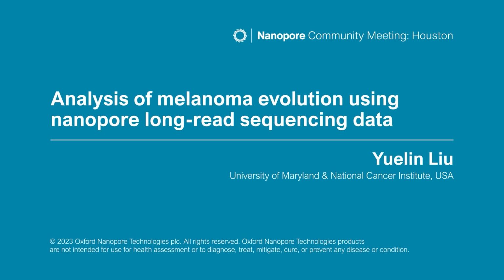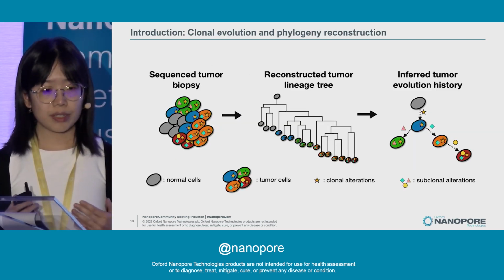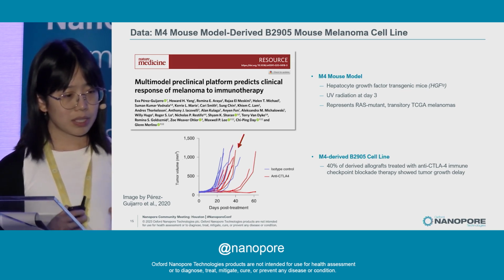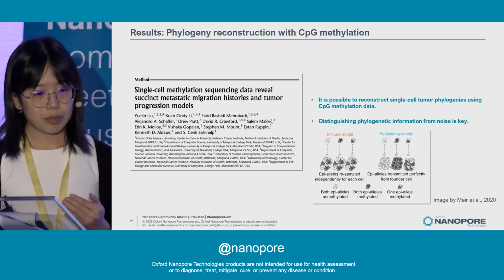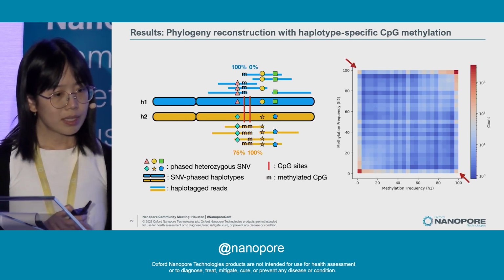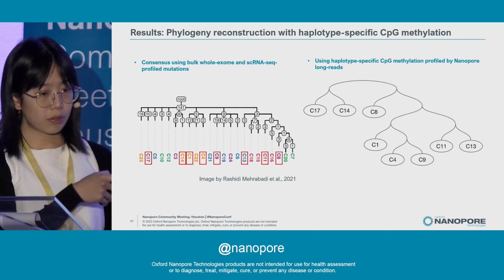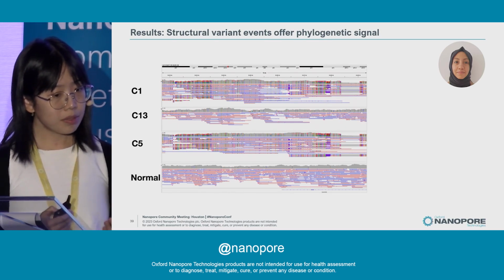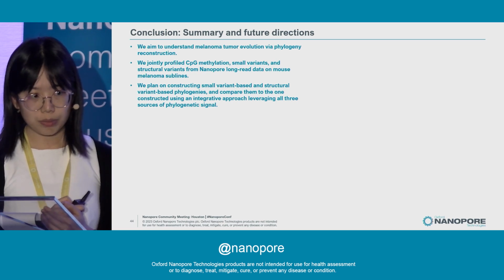Analysis of melanoma evolution using nanopore long-read sequencing data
Beginning in melanin-producing cells (melanocytes), melanoma is the most serious form of skin cancer. While it is highly curable if diagnosed and treated early, most advanced cases can be fatal. Pan-cancer analysis on exome and RNA sequencing data from The Cancer Genome Atlas and other cohorts shows that melanoma is one of the most heterogeneous cancers. A better understanding of the key genomic and epigenomic events that characterize the diverse subclonal populations in melanoma may reveal key insights into what drives its progression and therapeutic resistance. In this study, 24 distinct clonal sublines were derived in vitro from single cells of mouse B2905 melanoma cell line culture, and the genetically homogeneous population from each subline was sequenced using PromethION R10 flowcells. Empowered by the possibility to directly call 5mC base modifications and to perform haplotype phasing with long nanopore sequencing reads, we integrate insights in detected CpG methylation, small variants, and structural variants in our study of melanoma evolution. Preliminary results show that the tumor phylogeny constructed using phased CpG methylation profiles of sublines derived from long-read data corroborates phylogeny based on bulk exome/transcriptome data in a prior work. By associating structural variations and small variants with the constructed phylogeny, our analysis offers a better characterization of the epigenetic mechanism of subclonal evolution in melanoma. In particular, structural variation analysis revealed dozens of clonal and subclonal somatic events, ranging from indels to mosaic chromosomal translocations. These results inform an on-going study on subclone-specific responses to immune checkpoint blockade therapy on a preclinical melanoma model.